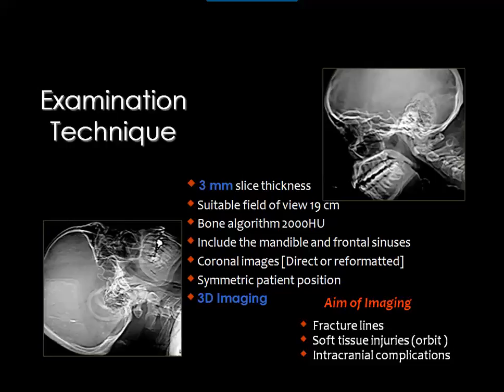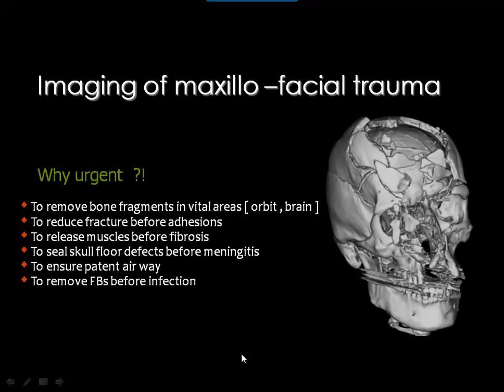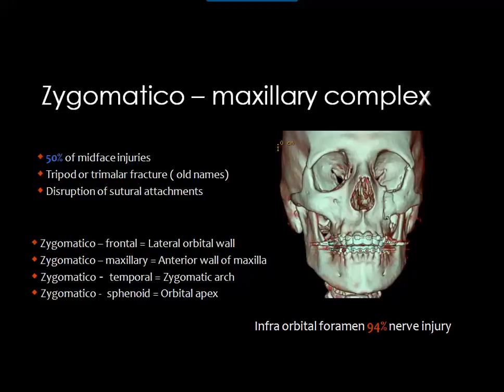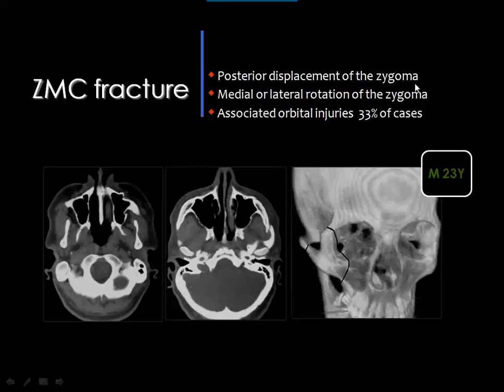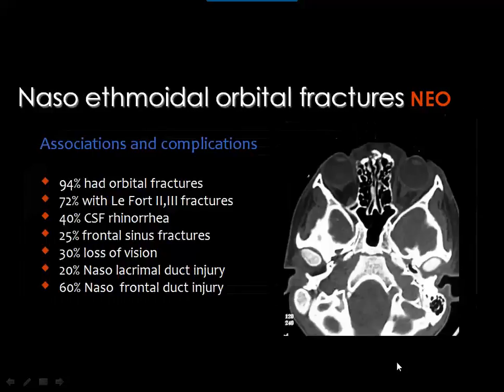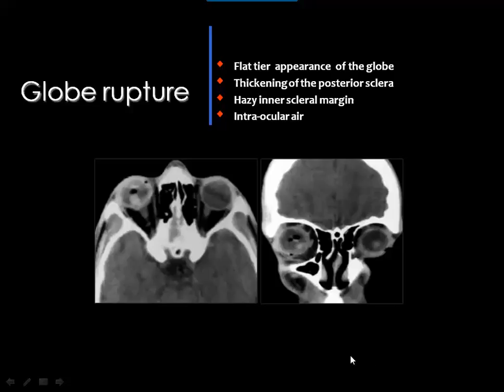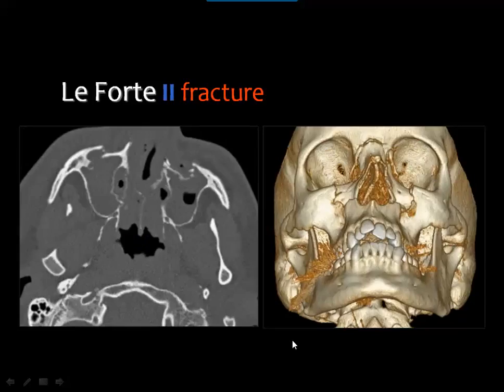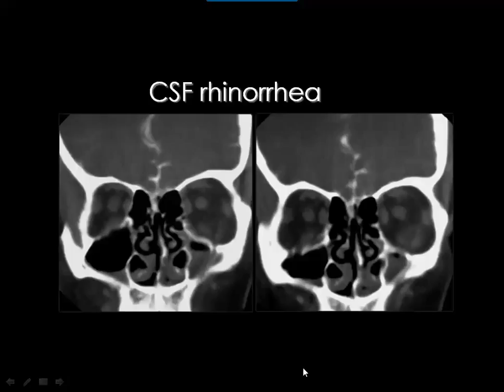Imaging of Maxillofacial trauma DRE 11 Dr Mamdouh Mahfouz